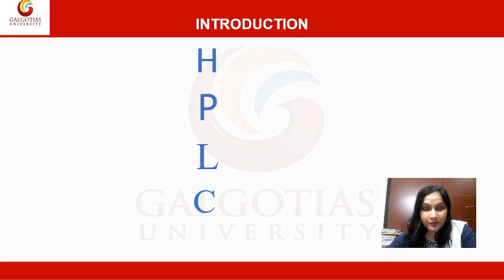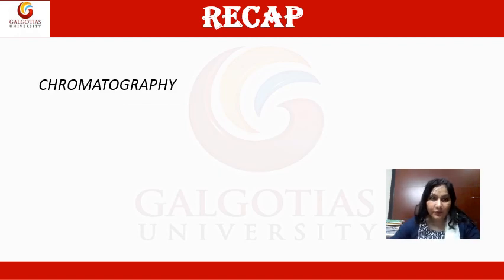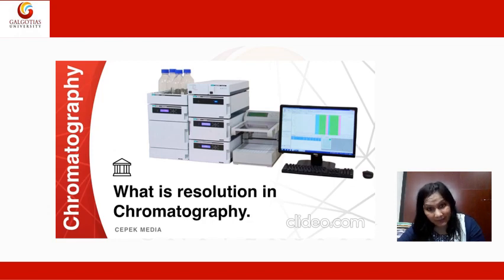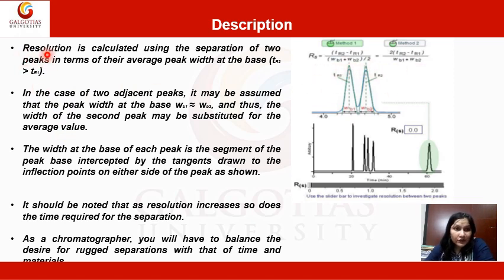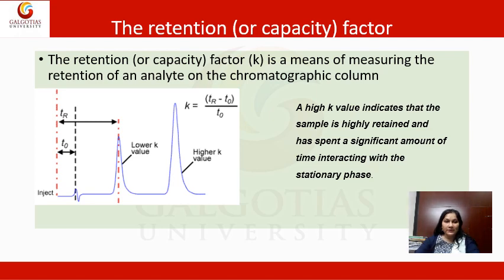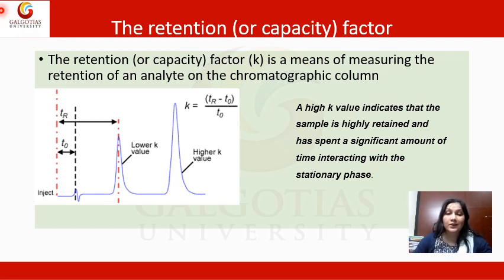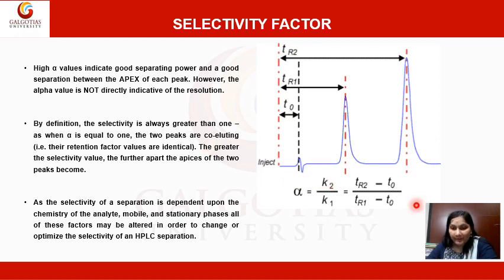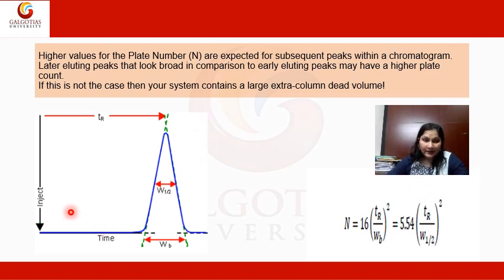BCHY2015, Analytical Chemistry II- High Performance Liquid Chromatography